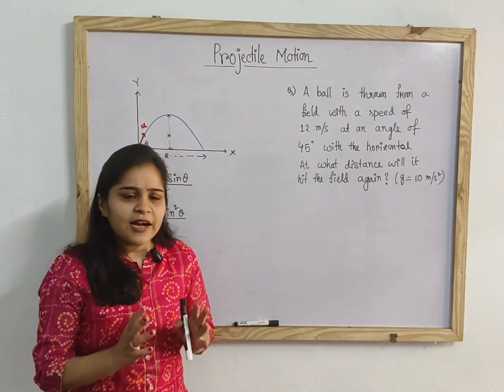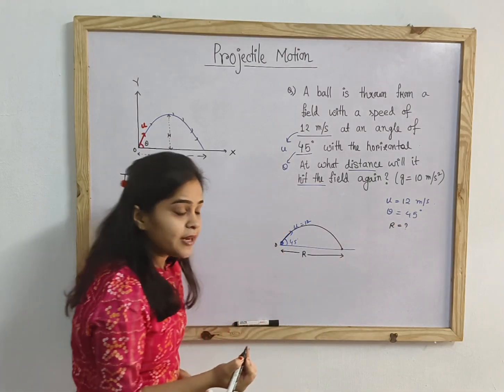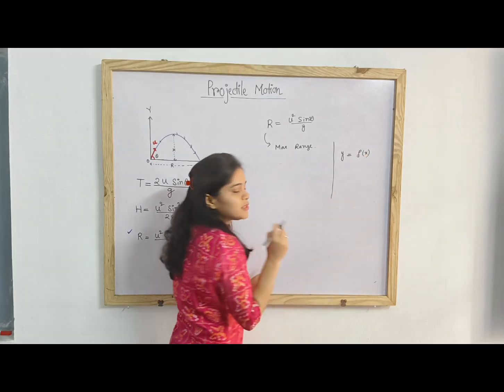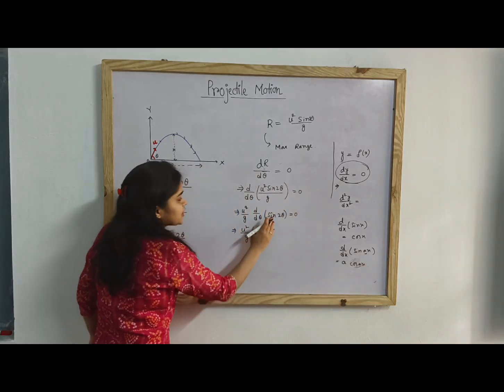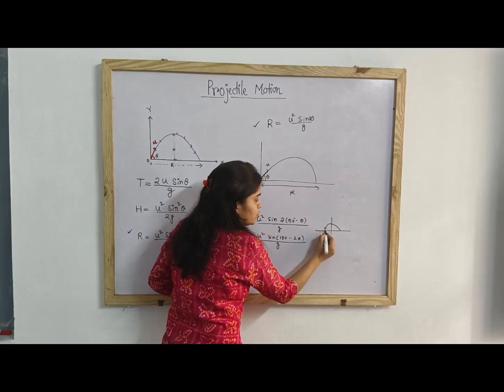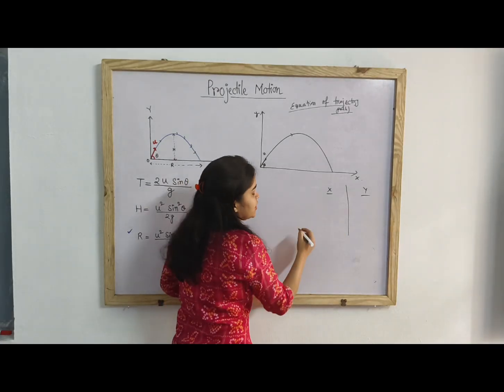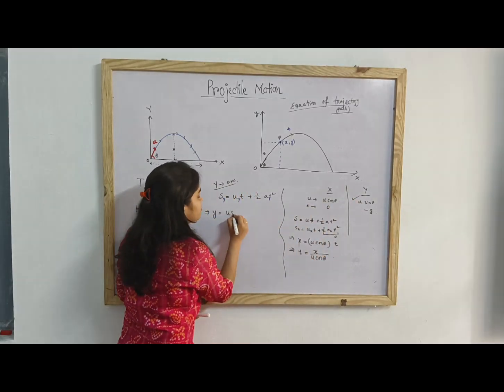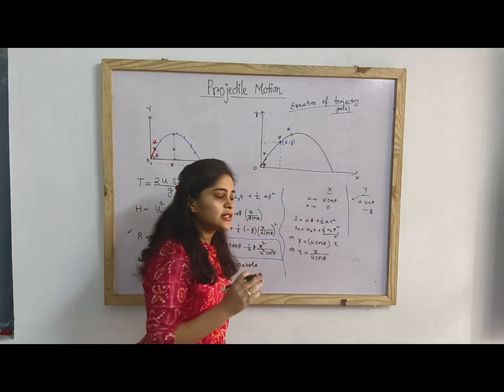Projectile Motion Simplified! | NEET & Class 11 Physics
Are you ready to conquer Projectile Motion like a pro? This fun, engaging, and concept-driven video will make you fall in love with physics! Whether you’re preparing for Class 11 exams or aiming for a top rank in NEET, we’ve got you covered with crystal-clear explanations, step-by-step derivations, and problem-solving tricks.

🎯 What Makes This Video a Game-Changer?
✅ Concepts Simplified – No more confusion!
✅ Real-Life Examples – See physics in action!
✅ Common Mistakes to Avoid – Boost accuracy & confidence!